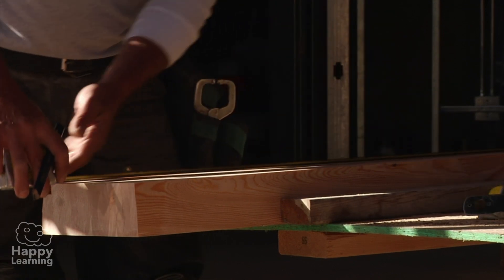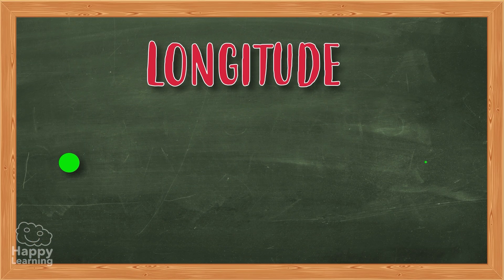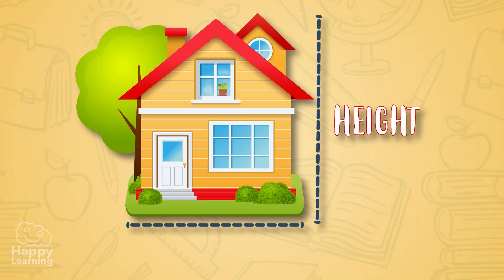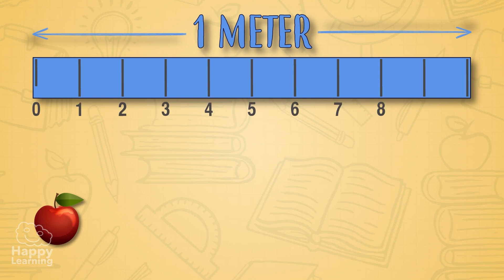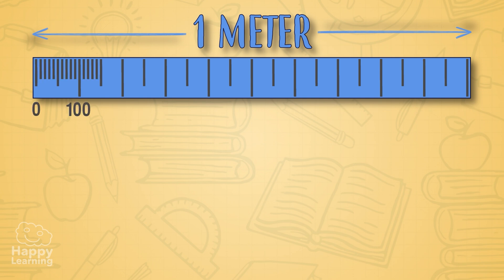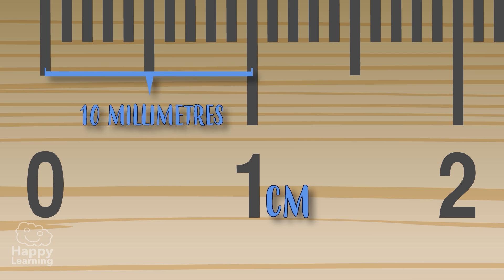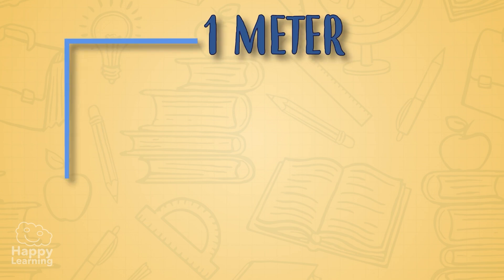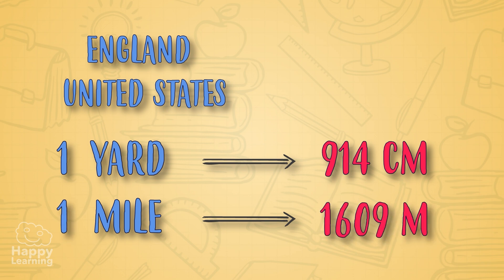🔢 Length and the Square Metre | Educational Videos for Children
Learn what length is, how it is measured, and what square meters mean with this educational video for primary school children. Discover how these units of measurement are used in real life and why they are essential in mathematics. Perfect for reviewing geometry content in a visual and fun way. 📏📐

In primary school, the mathematics curriculum focuses on developing five key senses: the numerical sense, for working with numbers and operations; the measurement sense, for measuring and comparing magnitudes; the spatial sense, for understanding geometric shapes and their properties; the algebraic sense, for identifying patterns and using symbols; and the stochastic sense, for interpreting data and probabilities. Additionally, the socio-affective sense fosters a positive attitude toward mathematics. These contents are taught in a practical and creative way, using digital resources and manipulatives to prepare students to solve real-life problems.